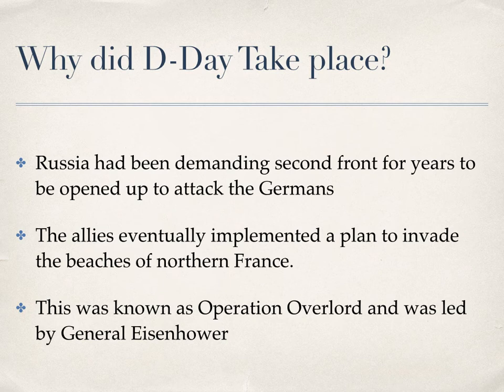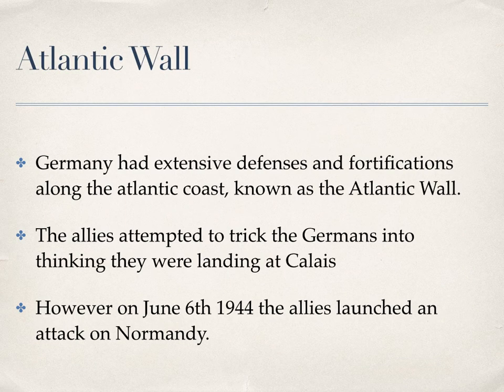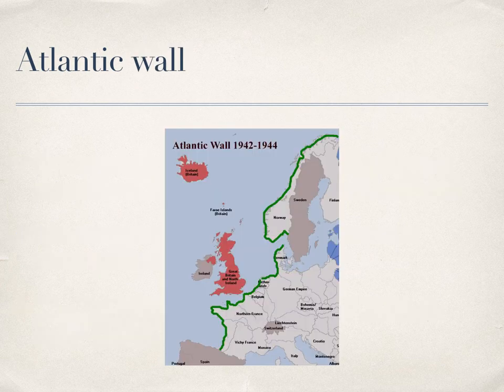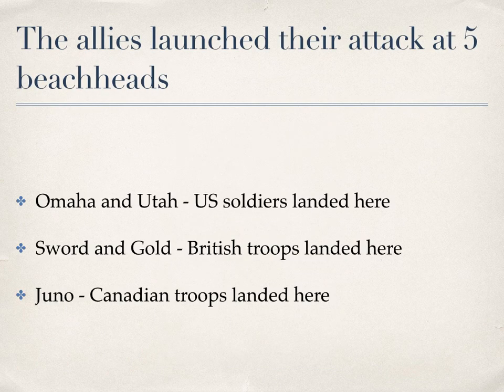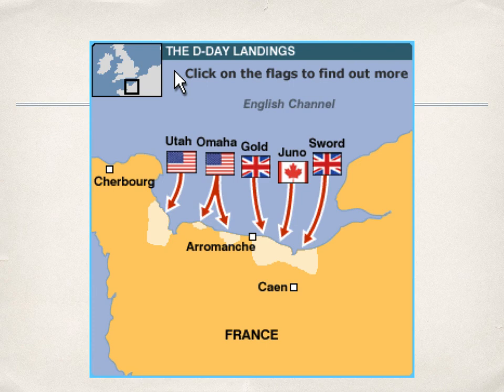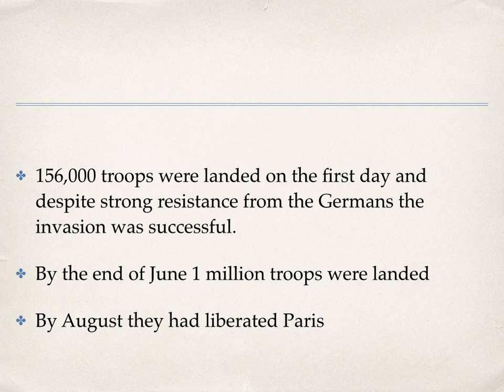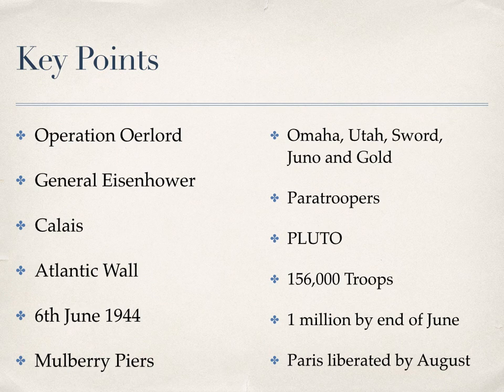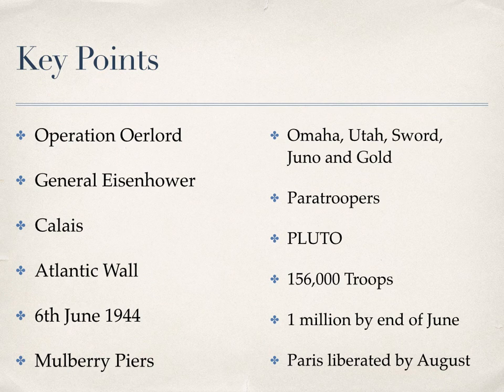Revision Junior Cert Question 6 Section D: D Day Presentation